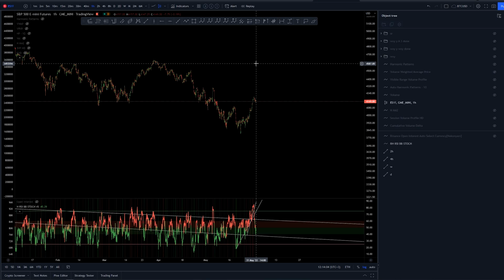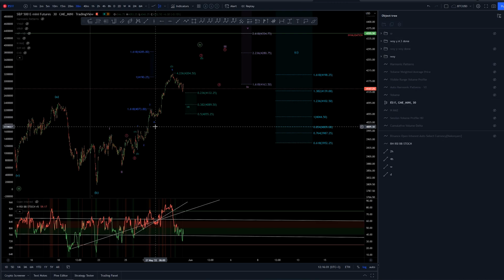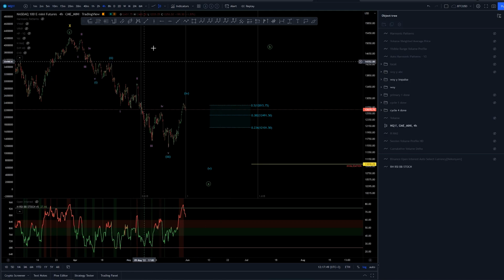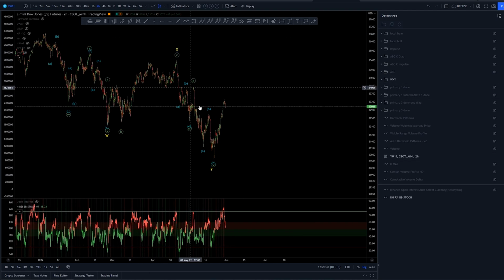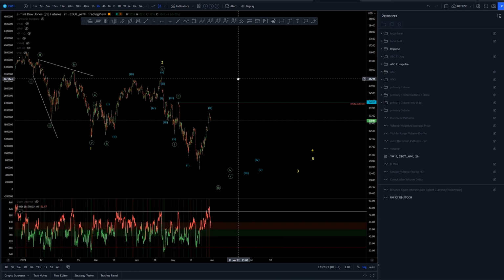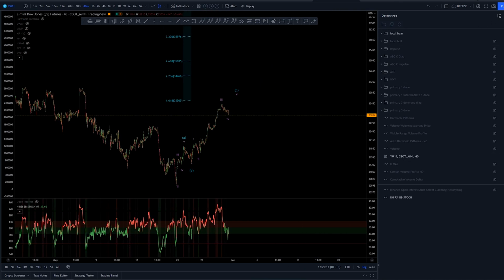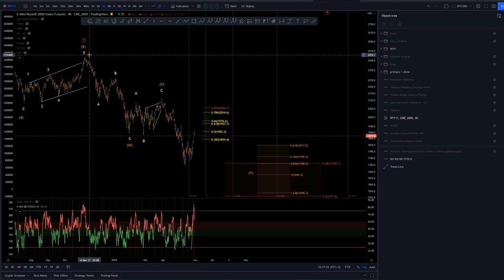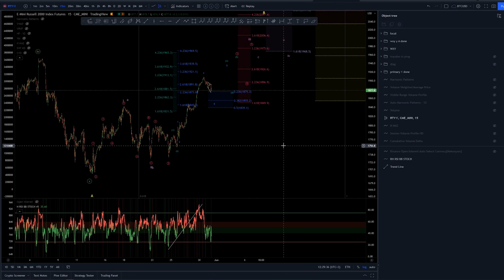US Market Indices - Technical analysis with Elliott Wave Theory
What might happen to SP500, NASDAQ, DOWJONES and Russell 2000 price? We'll delve into wave analysis with Elliott Wave Theory and take a look at major Support and Resistance areas. Educational videos of Elliott wave on playlist "Elliott Wave Theory Basics".

00:00 Intro
00:20 SP500
03:17 NASDAQ 100
06:38 DOW JONES
11:30 RUSSEL 2000
15:50 Outro